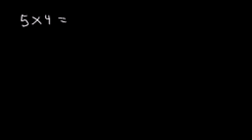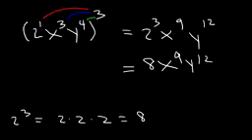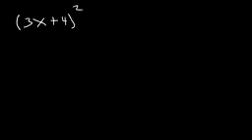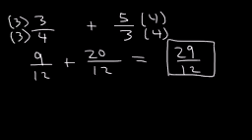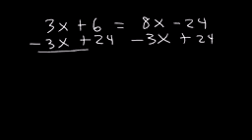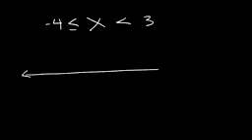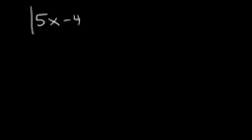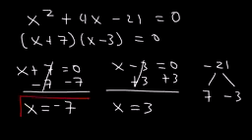Paraan ng pag Solve sa math..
Paraan kung paano Mag Solve sa math